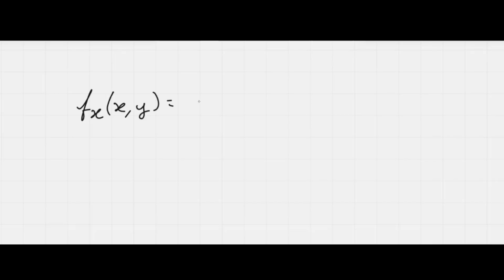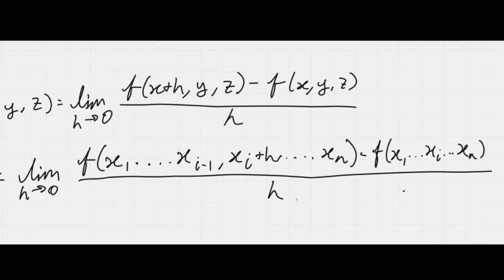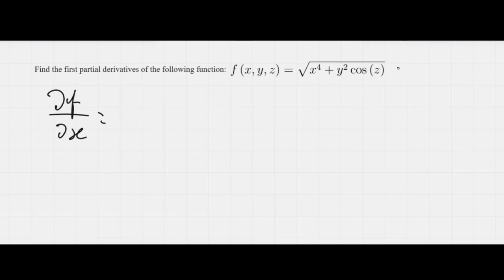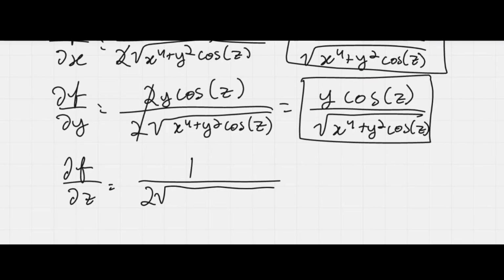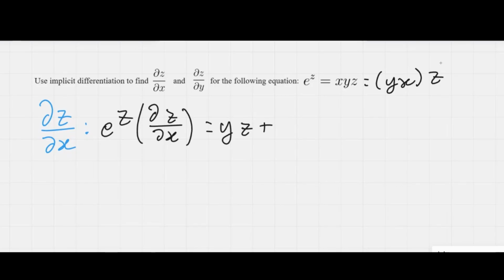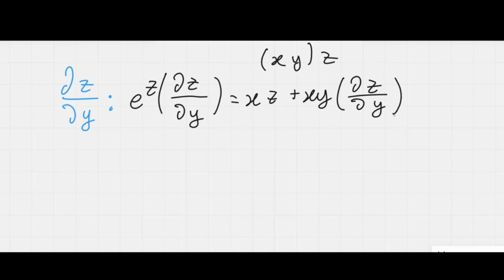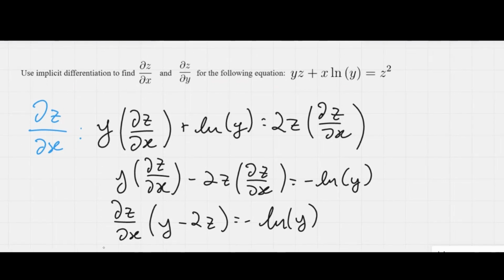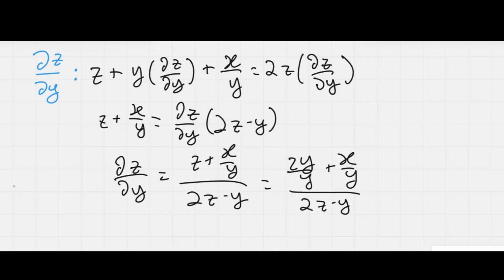Partial Derivatives with Many Variables | Multi-Variable Calculus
Extending concepts from partial derivatives to functions with three variables and utilizing implicit differentiation. Four sample problems included.

This content is for a Calculus III or Multi-Variable Calculus class. This aligns with Stewart's Calculus, by Cengage, Chapter 14.3.